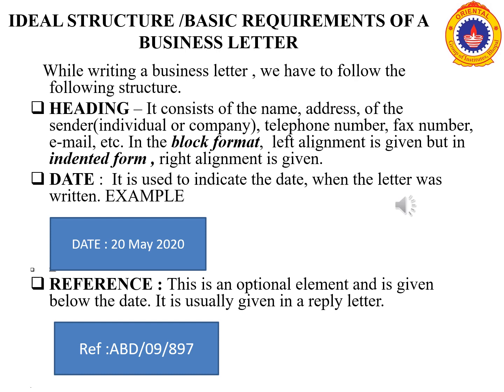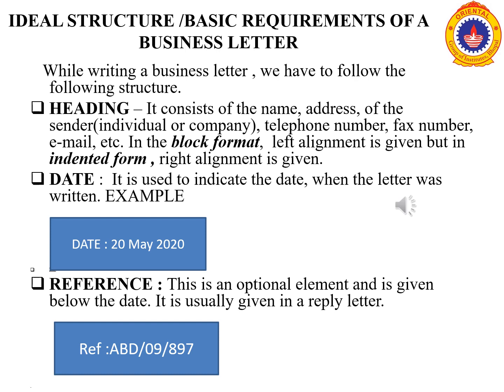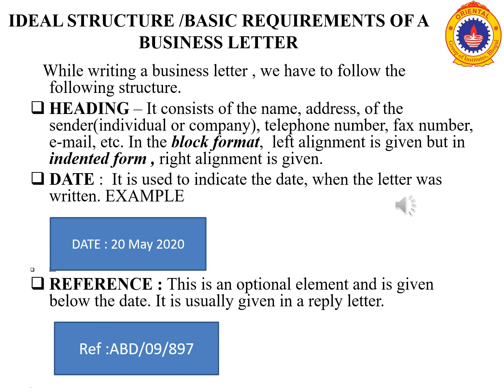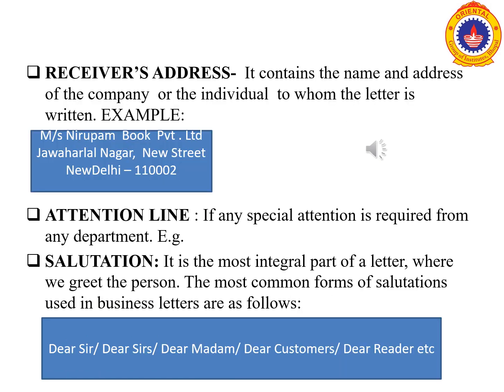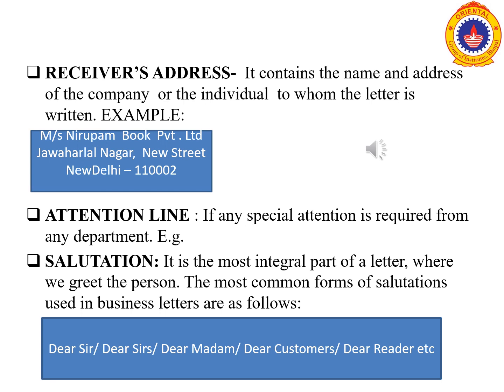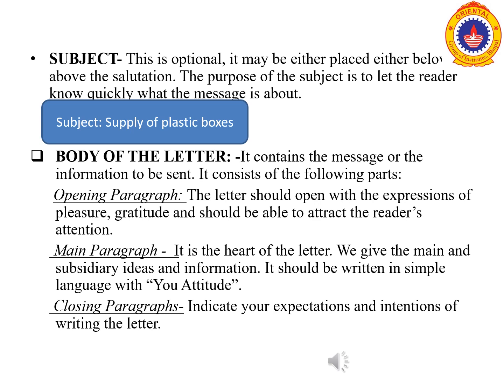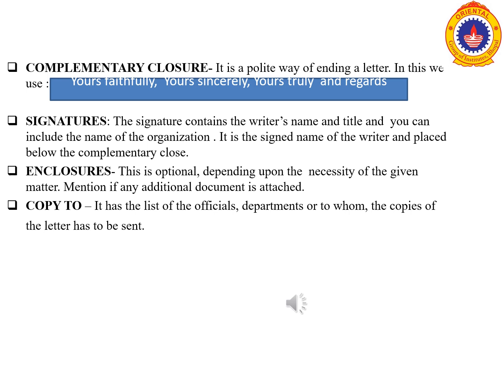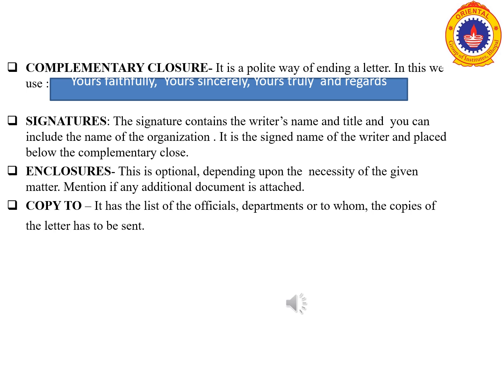Elements of a business letter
By Sreelatha Mohan